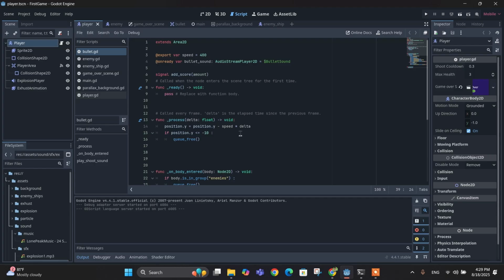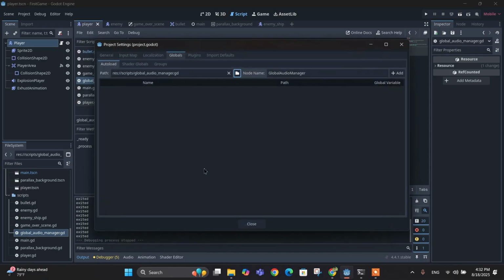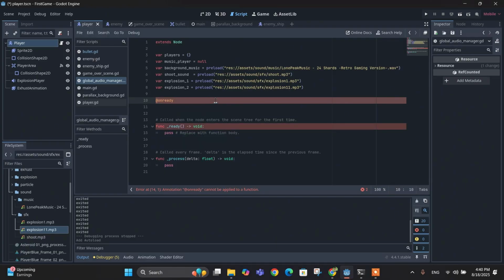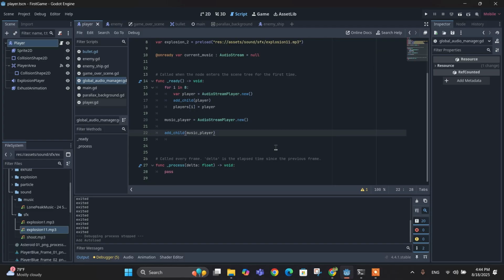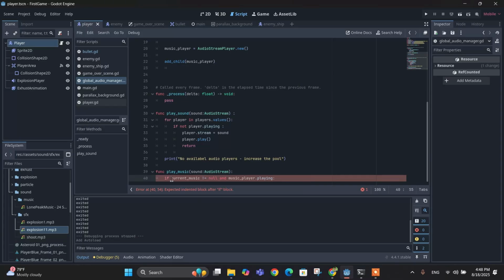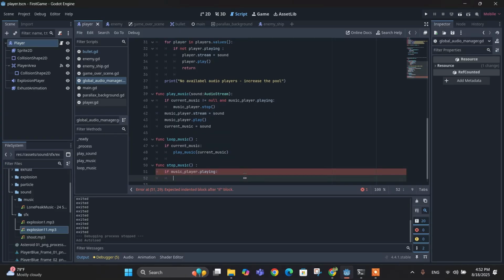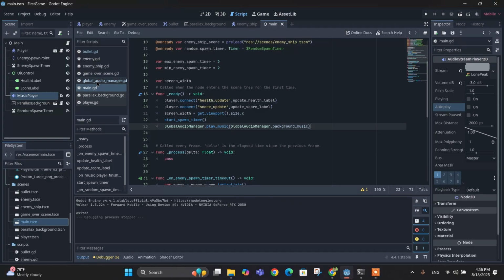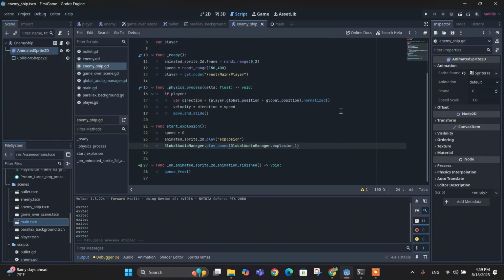Load All SFX and Music From Single File Script Godot Autoload Game Development Tutorial Part 14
Godot Organize Sound Effects
Godot Organize Audio Player
Godot Audio Manager
Godot Music Play
Godot Sound Effects
Godot Autoload
godot
godot tutorial
godot tutorial 2d
godot engine
godot 3d
godot games
godot game development
game development
godot health implementation
godot damage implementation
godot collision implementation
godot button customization
godot gameover scene
godot score
score godot
godot score tutorial
godot audio stream player
audio stream player
godot sound effects
sound effects in game
background music loop
game background music
godot sound
godot music

🔫 In this Godot tutorial, we’ll learn on how to use autoload or globals in Godot and GDscript and make use it to make an audio manager script that will handle all the sound effects and music.

Song : Lonepeakmusic  [Retro Gaming Version]
Music provided and produced by LonePeakMusic